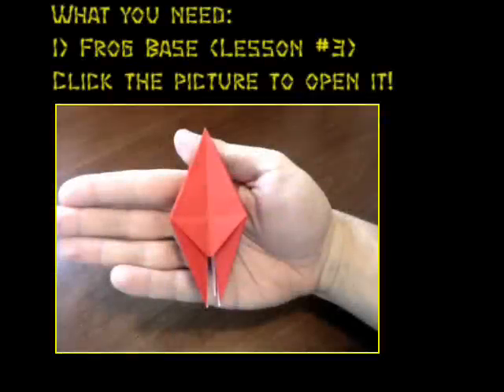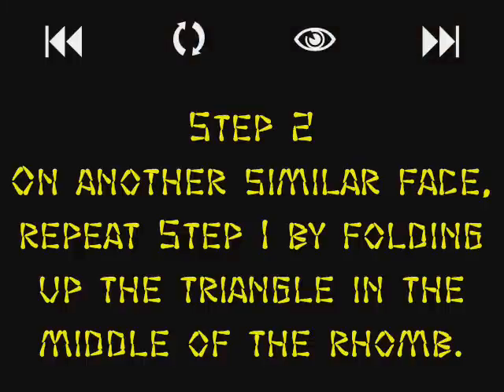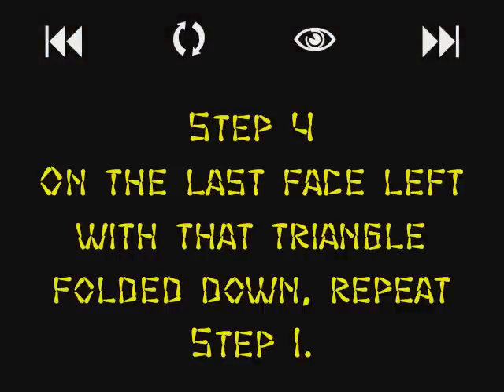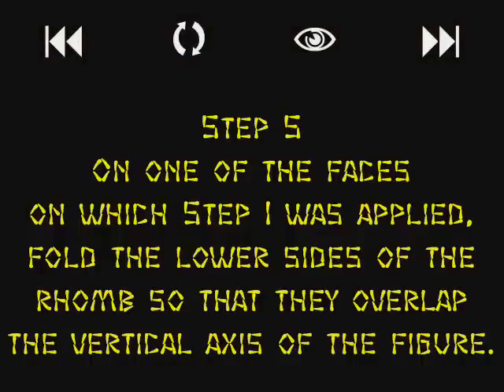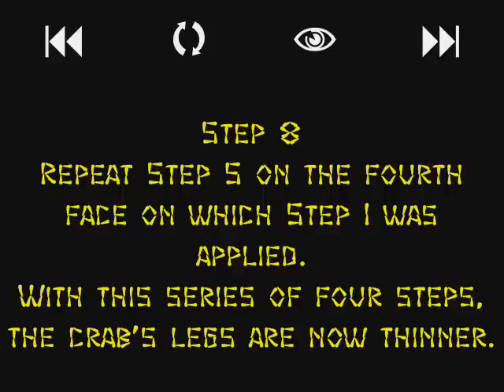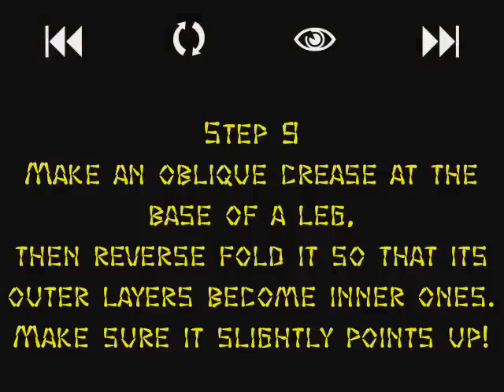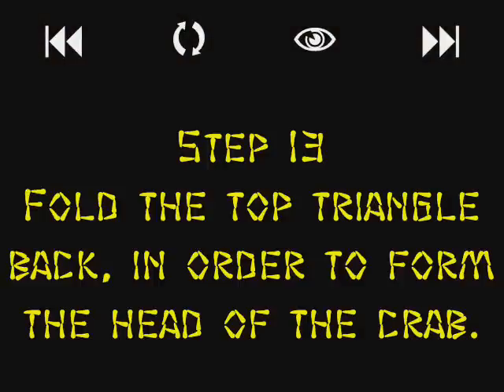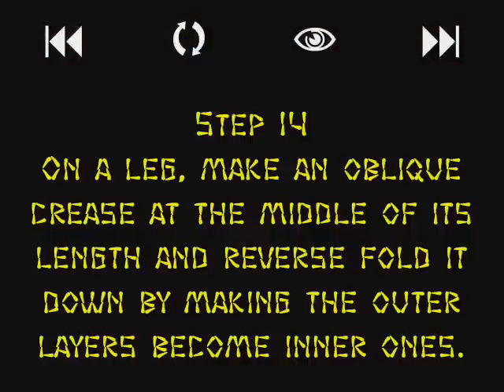How to make an Origami Crab... for all (66)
Origami Crab: how to make an origami crab!

Lesson N. 66 is a tutorial showing how to make a traditional Crab!

The intro and all the music are copyrighted by Daniele Bergamini aka danbergam.

How to make an Origami Crab?
How to make a paper Crab?

Como hacer la figura Cangrejo de Origami?
Como hacer la figura Cangrejo de papiroflexia?
Como hacer la figura Cangrejo de papel?

Comment faire un crabe en papier?

Come fare un granchio origami?
Come fare un granchio di carta?

tutorial instructions
pliage de papier
figuras de papel
Kunst des Papierfaltens
papiroflexia
hacer pajaritas de papel
Japanse kunst van het papiervouwen
Papierfaltekunst
οριγκάμι
оригами
折纸
일본의 예술의 한 양식
الفن او الطريقه اليابانيه لطي الورق‏
الاسم
אוריגאמי
אומנות קיפול נייר

*Like me on facebook!